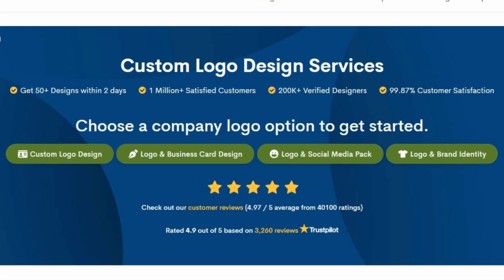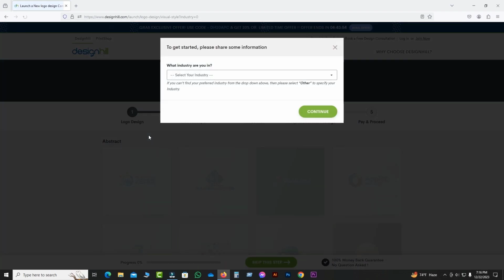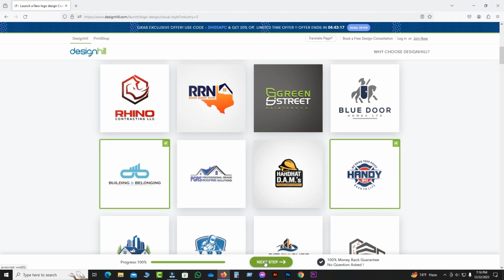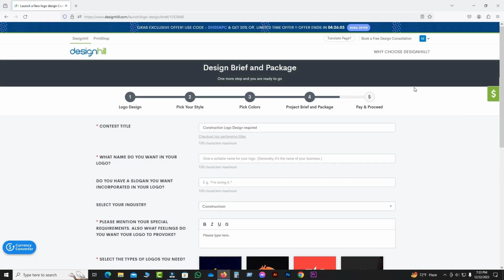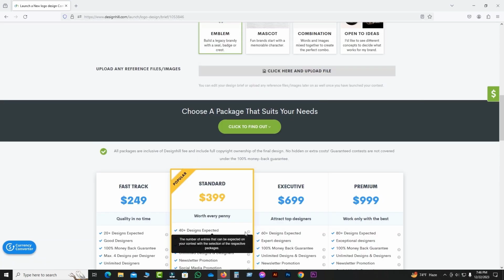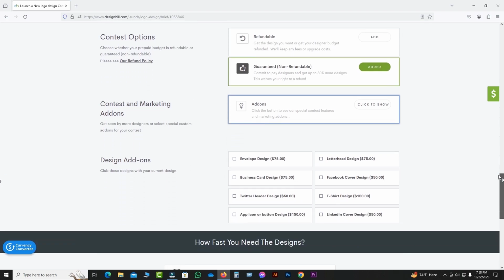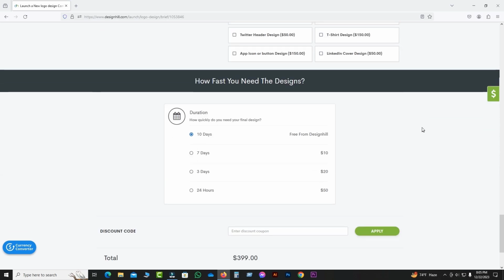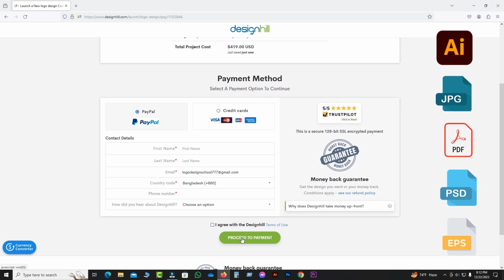Create Your Own Custom Logos with Designhill : Designhill Custom Logo Design Services | Logo Maker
Design is a craft where professionals create visual content to communicate messages. By applying visual hierarchy and page layout techniques, designers use typography and pictures to meet users' specific needs and focus on the logic of displaying elements in interactive designs, to optimize the user experience

The process:

1. You provide all the information, which is required for development.
2. I provide you the sketches.
3. You send me your feedback and comments.
4. I make all changes per your comments within 2-3 days.
5. You receive the final version.
6. I provide high resolution files with commercial rights for use.

Logo Design School